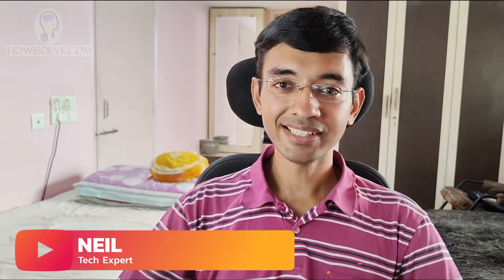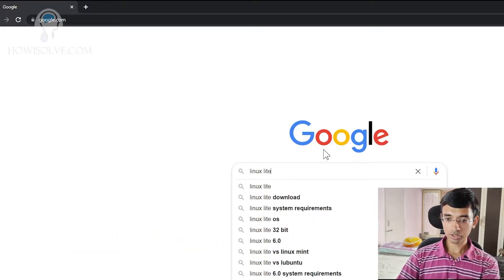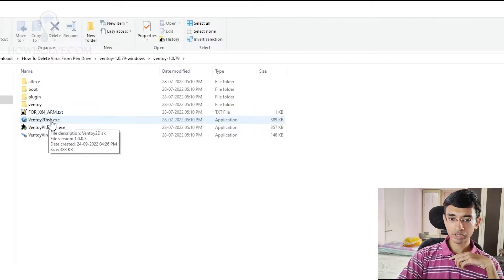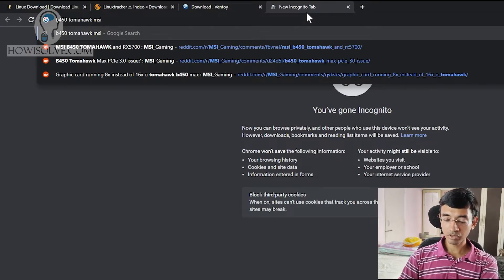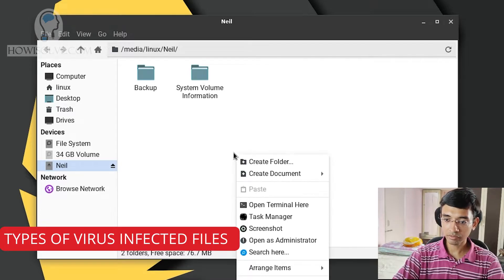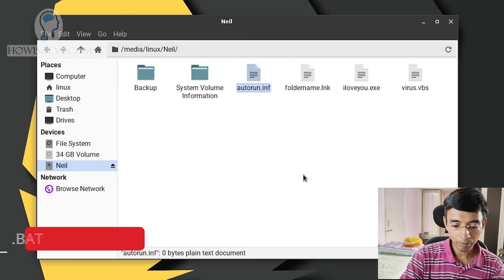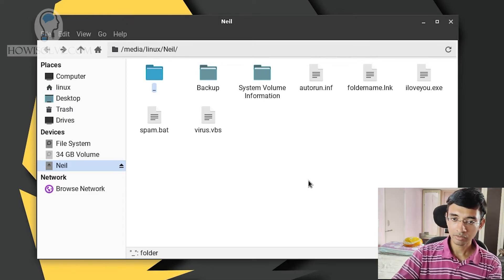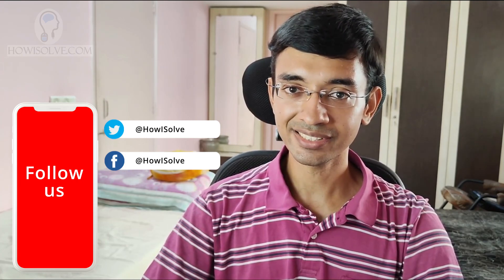How to Clean Virus from Pen Drive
Get rid of infected files from your pen drive without deleting your files. A step-by-step guide to preventing viruses from spreading to your computer and getting your data from the infected USB drive.

00:00 Intro
00:45 Types Of Viruses You Can Clean
01:22 Things Required To Clean Infected USB Drive
02:06 How To Create a Bootable Live Linux Pen Drive
02:27 Download Linux Distro ISO File
03:17 Download Linux Distro ISO using Torrent
04:38 Download Ventoy Live USB Creator Tool
05:04 Create Bootable Live Linux Pendrive Using Ventoy
05:30 Install Ventoy on Pendrive
06:18 Copy Linux Distro ISO File to Pendrive
06:58 Disable Secure Boot in BIOS
07:10 How to Find the Boot Key for Your System
07:25 How to find Motherboard/Laptop Model Number
08:14 Press Boot Key To Open Boot Menu
08:41 How to Disable Secure Boot
09:14 Booting Live Linux Distro
10:08 Connect the Infected Pendrive
10:34 Different types of Virus Infected Files
10:47 Enable Show Hidden Files
11:07 .lnk Shortcut Virus
11:40 .exe .doc and .docx Based Virus
12:14 .vbs virus files
12:46 autorun.inf virus files
13:20 .bat virus files
13:35 Blank Folder Name Paths
16:00 Disable Autorun of Pendrive
17:00 Scan Pendrive Using Windows Defender
17:38 Quarantine or Delete the Infected Files